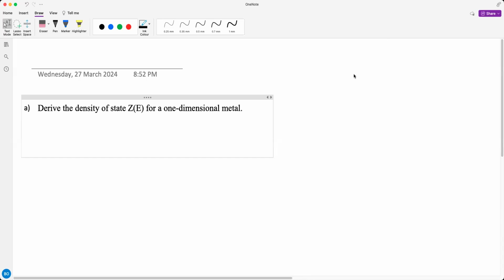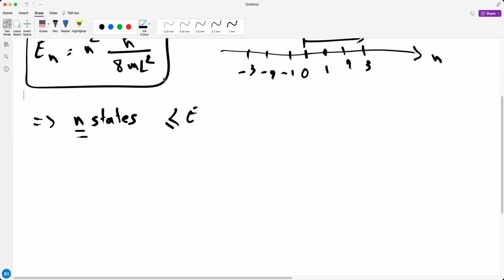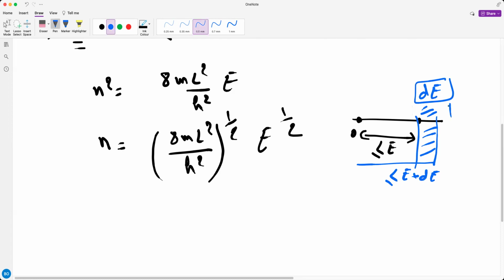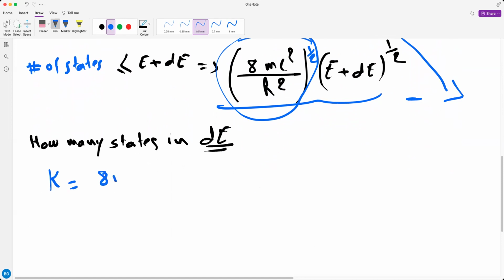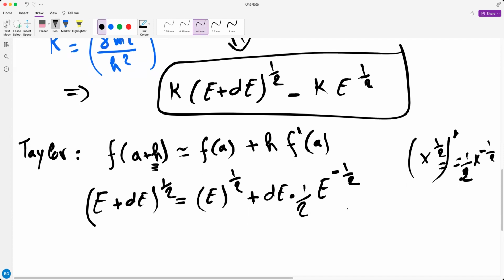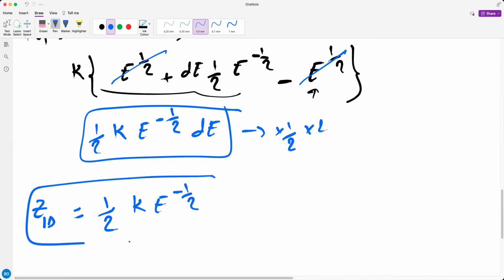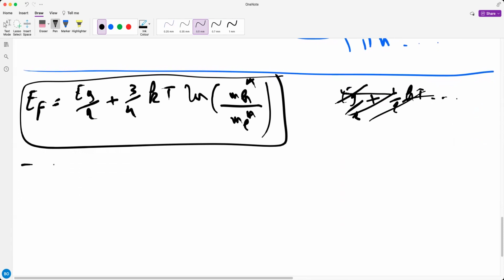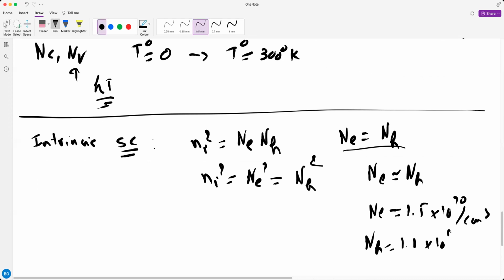ECEN370 Midterm2 QuestionsSpring2024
ECEN370 Midterm2 Questions